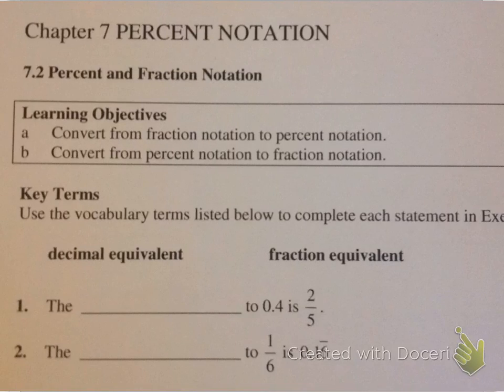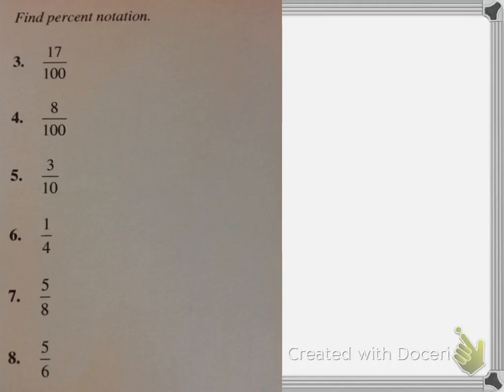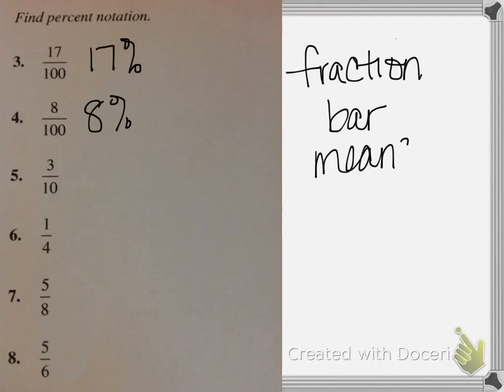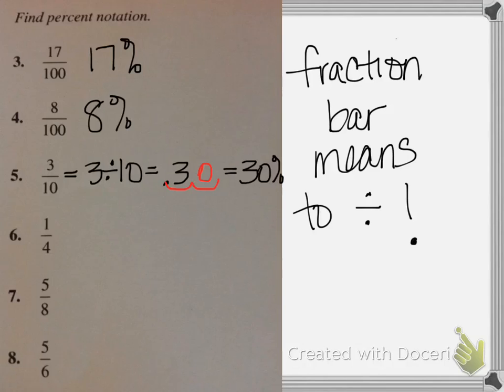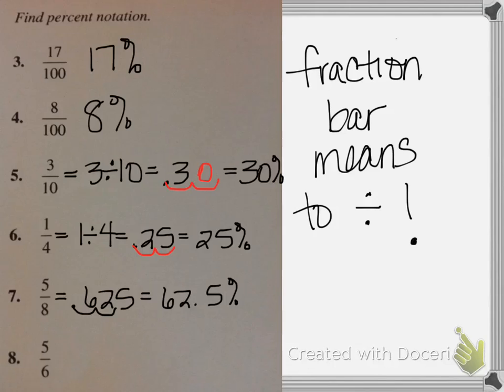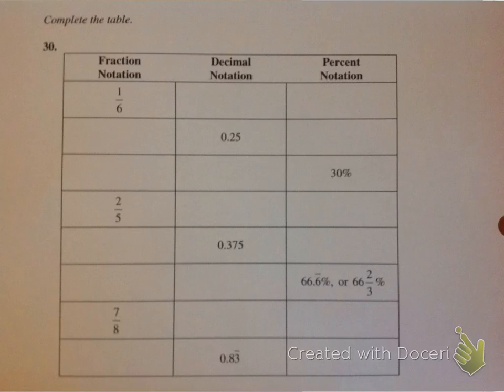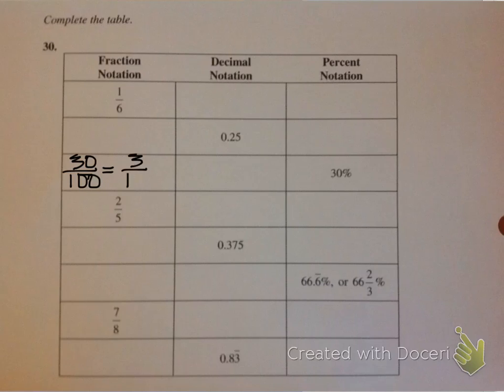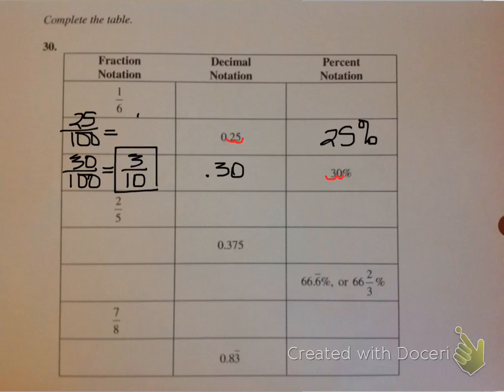Math Fundamentals - 7.2 Percent & Fractions